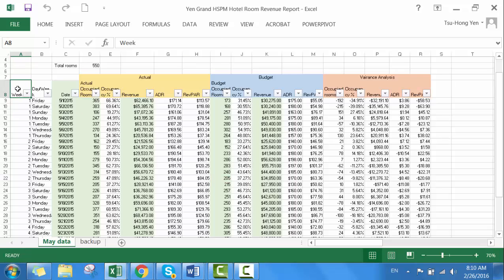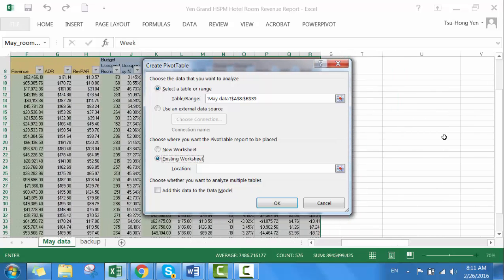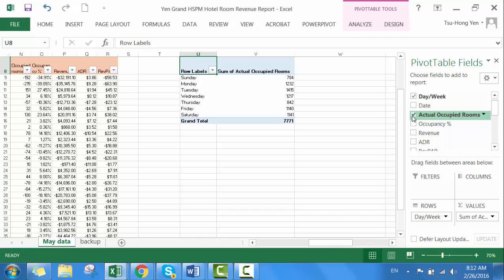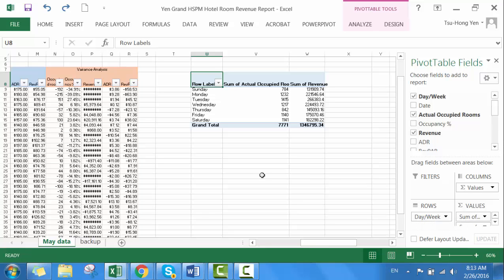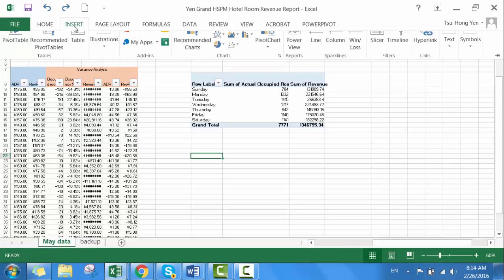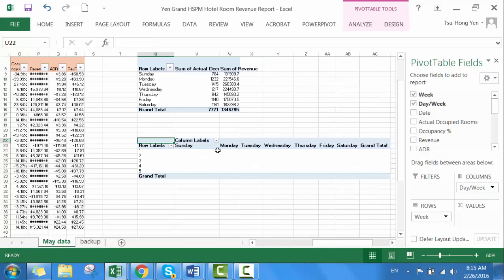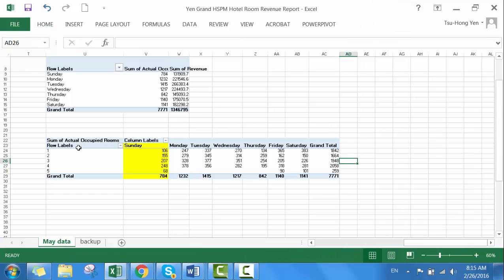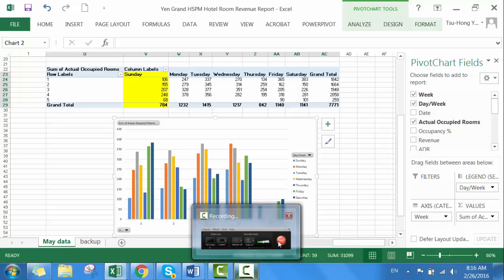Step 7 Pivot table